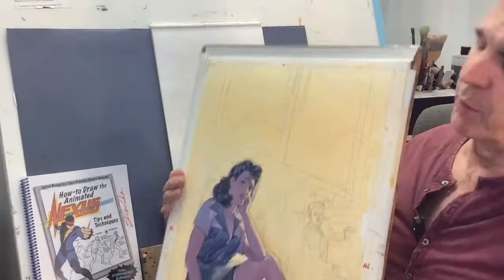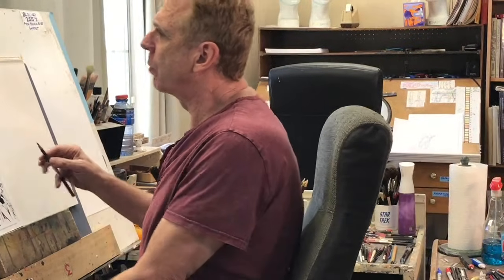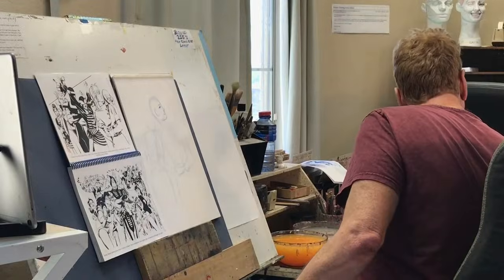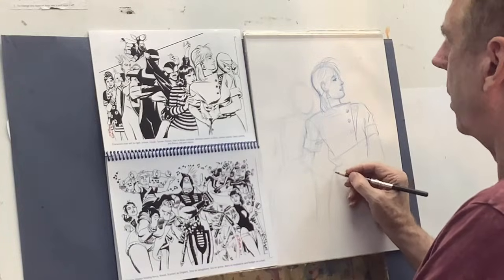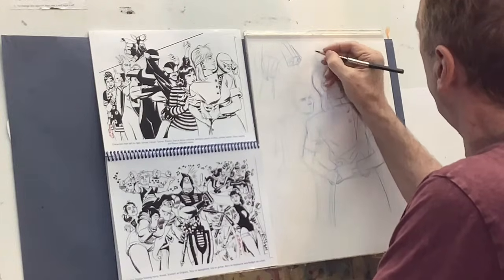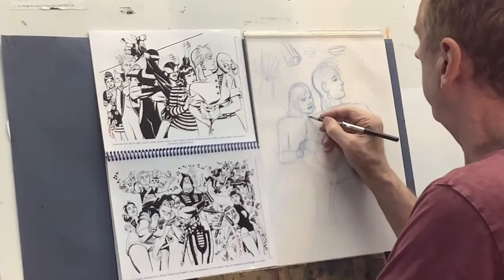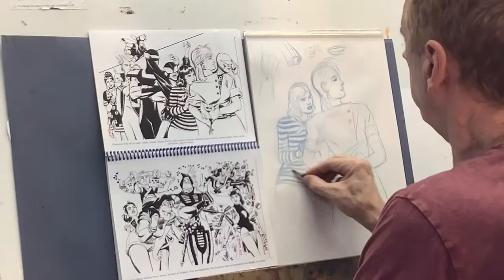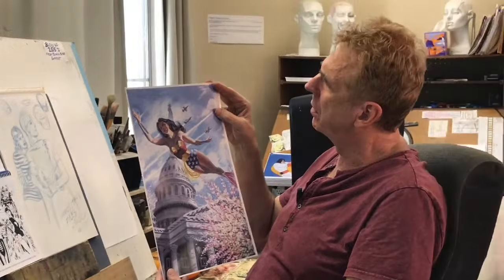How Do Artists Create Such INCREDIBLE Sketches?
Help Make This Reprint Possible!

Level up your figure drawing skills with Steve's "How to Draw the Animated Nexus". This livestream focuses on drawing figures straight from the book. Perfect for aspiring artists looking to master the fundamentals of figure drawing. Join us at 1:30 pm MST every Saturday for a live demo and get ready to take your art to the next level. Paid Patrons will receive scans of the sketches and book pages used.

16:32 Lesson on Drawing Hands